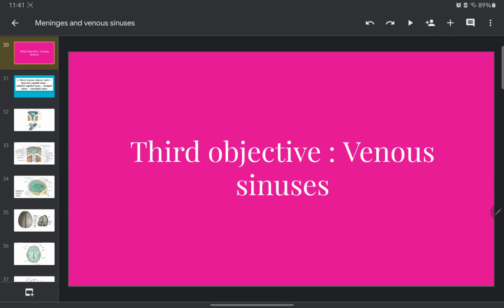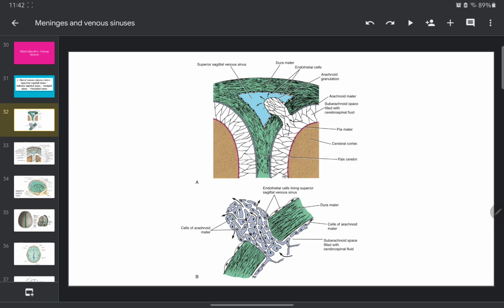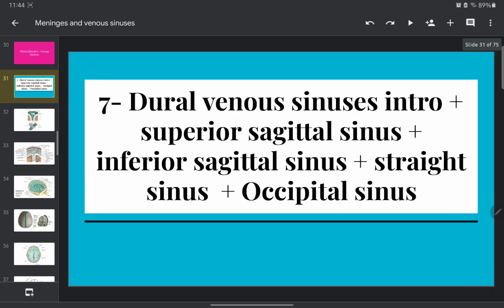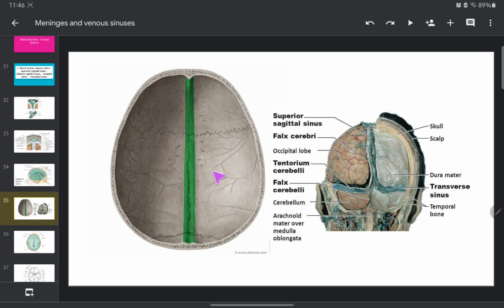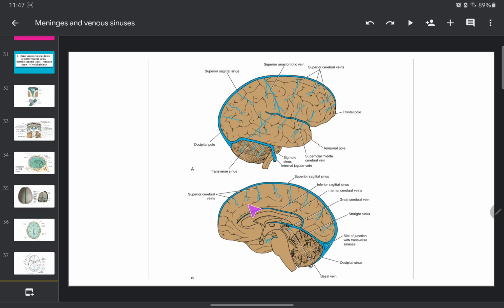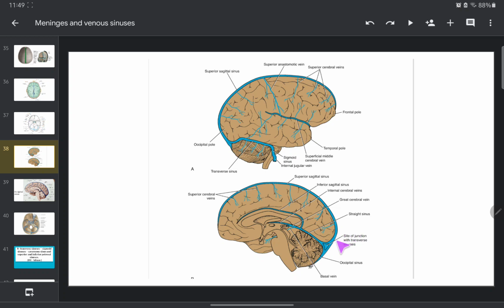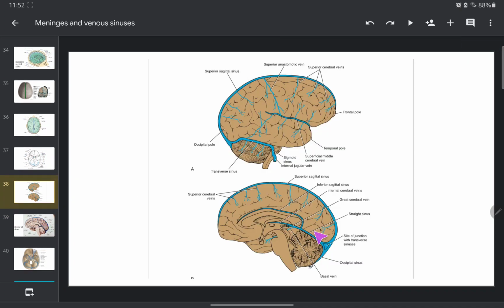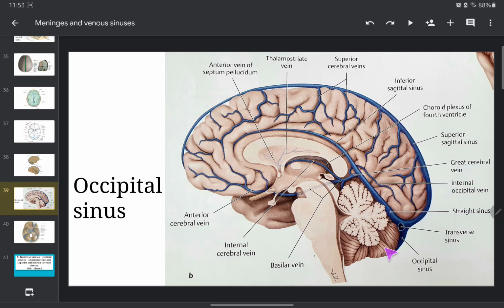Dural Venous Sinuses (singular)🩺PART 1| Great simplied explanation | snell neuroanatomy 📚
A student's explanation of the dural venous sinuses which the information are exactly as they are from shell's neuroanatomy 🩺🩸

very simplified and aided with amazing diagrams 🌟